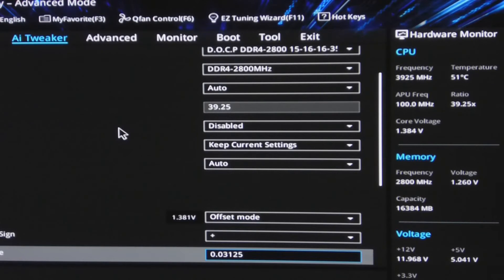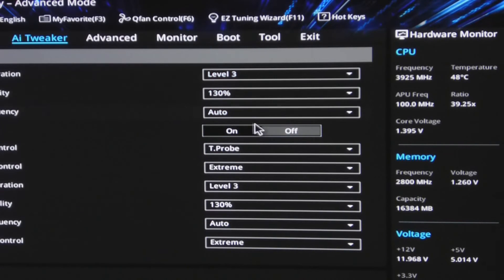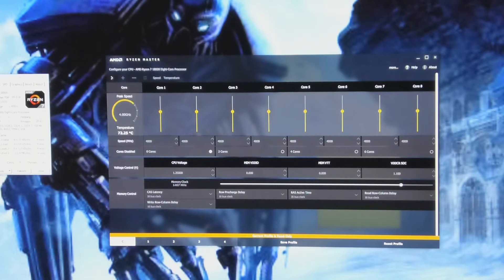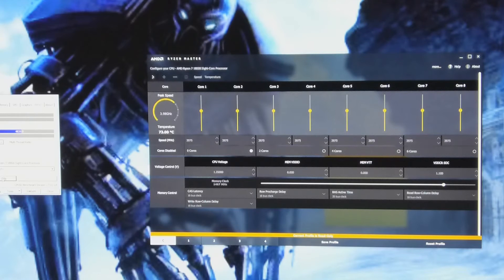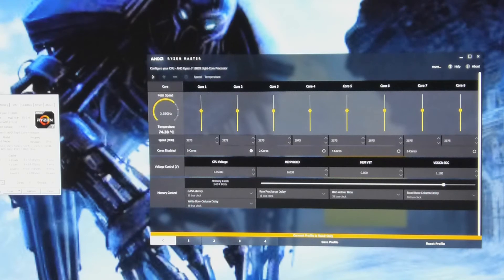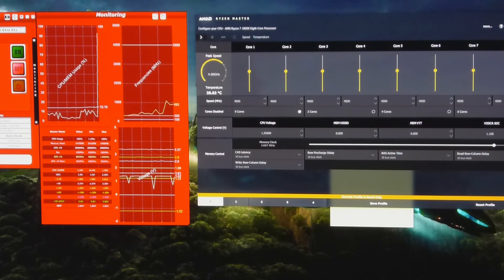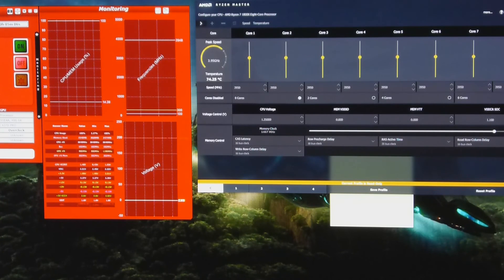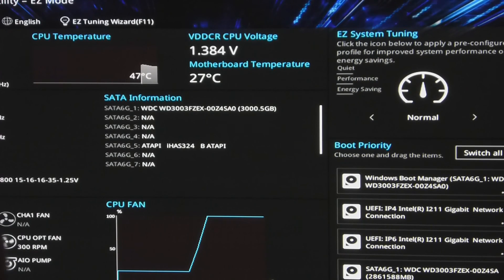Overclocking Ryzen on the ASUS Prime X370 Pro will I get 4GHz???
I find that using ASUS optimised instead of extreme on phase control works much better!

Sorry for the bad background noise.
Overclocking Ryzen 1800x on the ASUS Prime X370 Pro will I get 4GHz???.

No, I don't its stable at 3.95GHz :(
update because of mining XMR 650H/s when not Gaming or editing running it at 3.95GHz  and 1.31v.
RAM 2866 G SkILL  CL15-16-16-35
RAM is at 3000 same timings.

! Ps, I am not a Miner, not using what u already have is the same as finding a $10 note on the ground and not bothering to pick it up I am not rich enough to be that lazy sorry.!

My Wallet address please help out with anything you can spare coins or hashing power.

Bitcoin
3GYpQyN2xSWKuM5pvs4CXUbbLWwsCxLA8m
Ethereum
0xE3366B99aBE0d8cA0811DF68350185Cb8a5853C5
ETC
0x5C17894fd5003eEAe1E5bBDA0624e43aaD8CcA7E
Monero
46de8VSLkXH3tyZmSv5dRR4Uasr8adkxmZfT8e9bX7LDKX4bTdLTi4p2cuAsHFBAr46YLeqgBzWNnhDQcgDPbU4U1EbNSra
LTC
LWGmhCGrywW4jRTbXTDRybCPFuHpJ7gnry
RVN
RCguCokFdPpwgrbzj6VZqo9YGozmeBokKa
XRP
rhA1mtgzPhpWBU4zgLZTRQMtzTZCthhtxe
ETHER1
0x94D96e0460c97e3b49e6FFc68526dA3685E2Fe77
XERO
0x94D96e0460c97e3b49e6FFc68526dA3685E2Fe77
Bcash:
qpp6vnz6auzk45gjtrsg5mkrtftv7j300gsdsa3yn2

A better idea for the more technical people out there is Nanopool

Music

Redhead From Mars - By silent partner